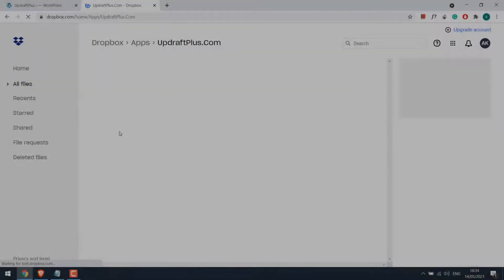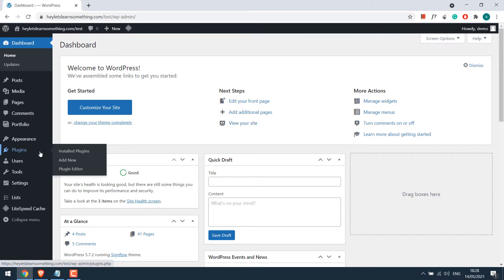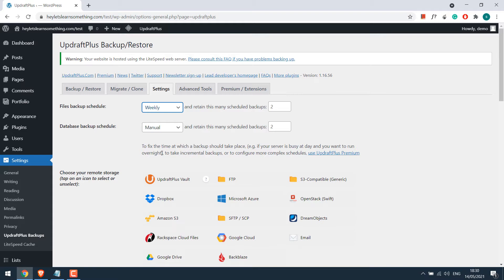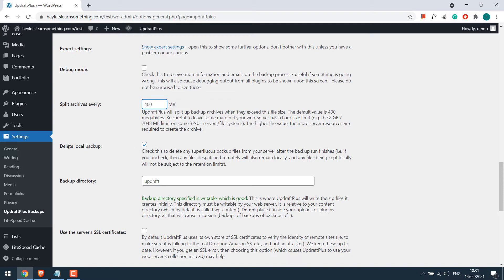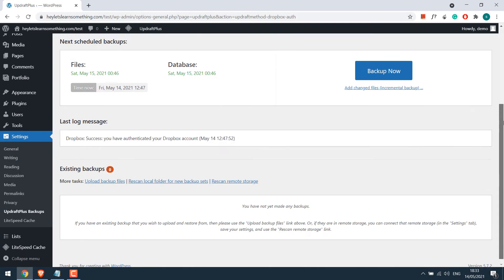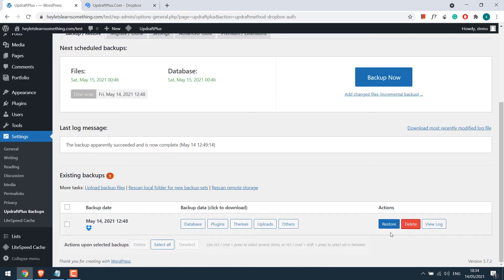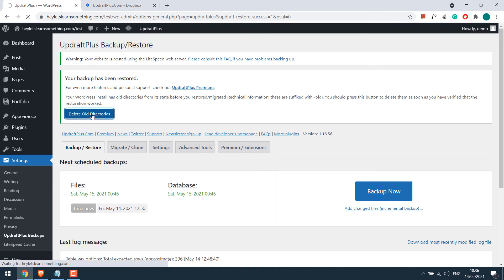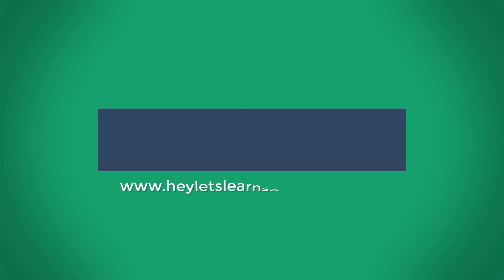How to backup WordPress website automatically to Dropbox, Google Drive, etc | Free plugin | 2022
Backup WordPress site automatically using a free plugin -updraft plus. You can choose to keep your site files and database to remote storage like google drive, one drive or dropbox, etc, and make the backup process automatic so that an auto backup is taken weekly or monthly or as per your preference.

The process to do this is very simple - all you have to do is install an Updraft plus plugin and some minor setup. Later when required, you can also restore the site from these backup files in case there are any malicious attacks on your website. All this is very useful as you never know when an unfavorable incident might happen. And on top of it, the process is fully automatic so you do not have to worry about it.